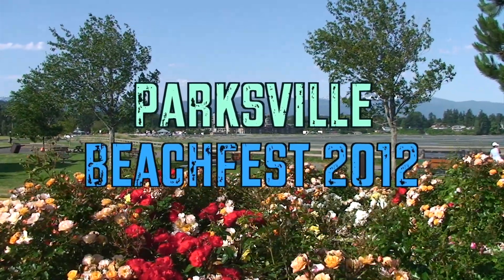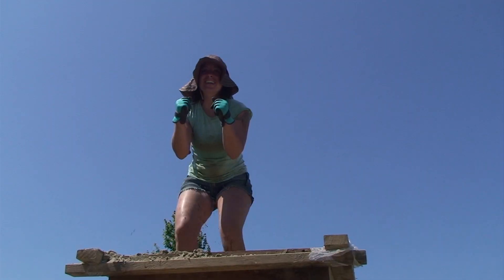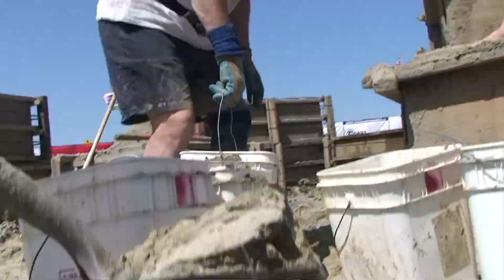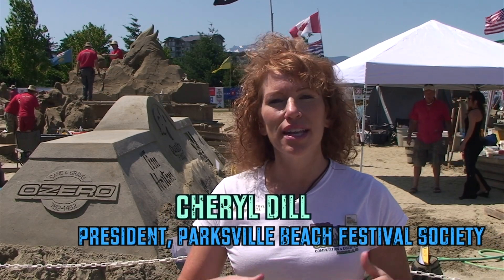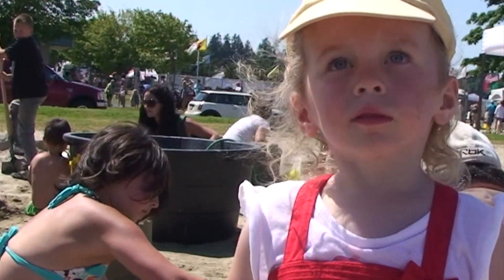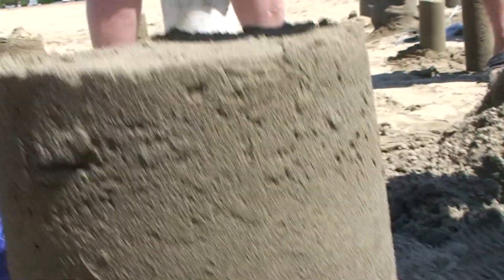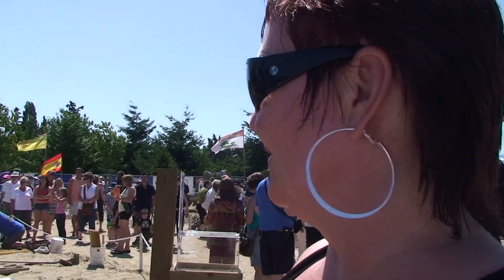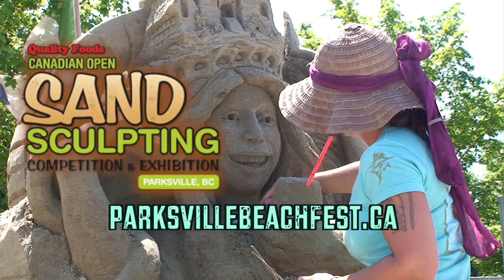Quality Foods Canadian Open Sand Sculpting Competition & Exhibition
Check out the fun in the sun as Parksville celebrates 30 years of sand sculpting. This is a peak at the Quality Foods Canadian Open Sand Sculpting Competition and Exhibition. See sculptures LIVE until August 19, 2012